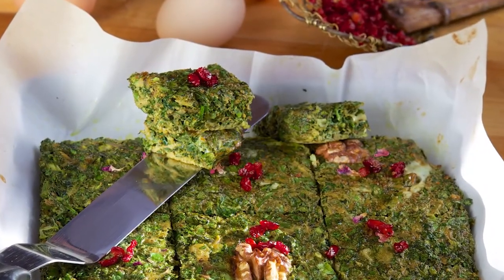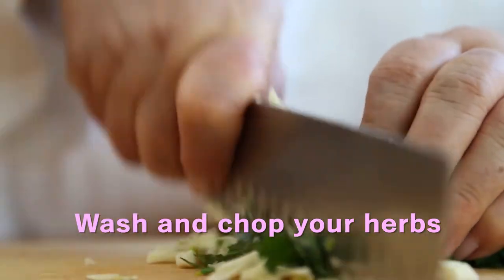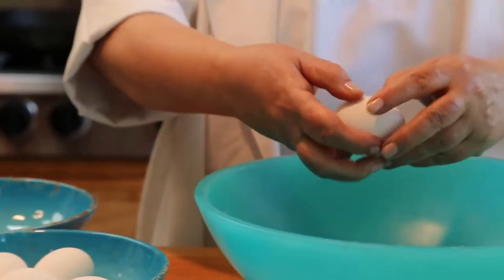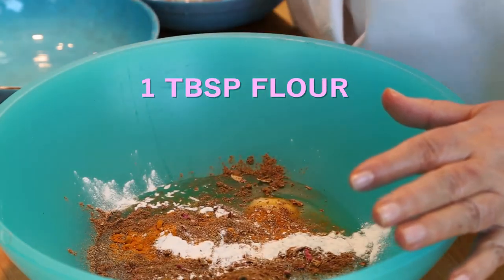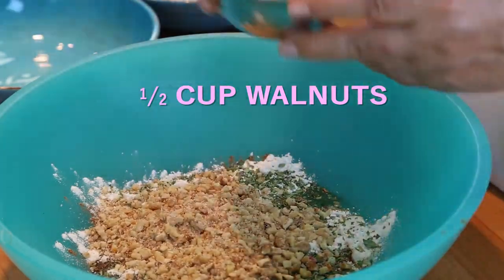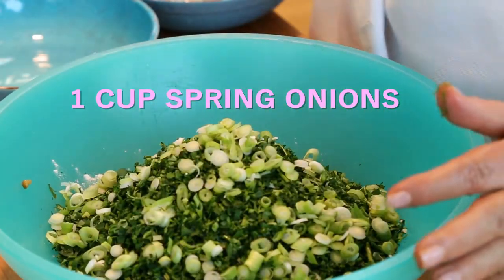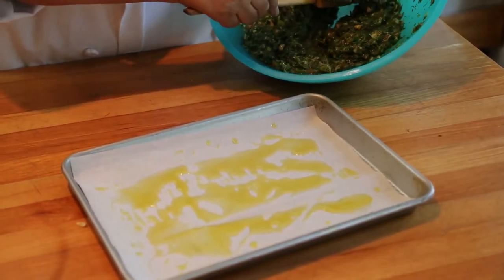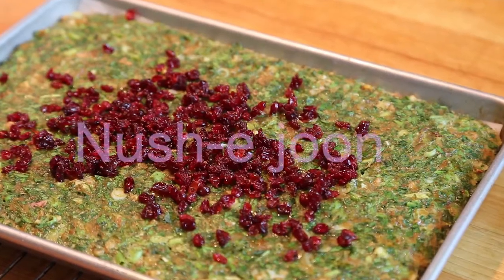Najmieh's Fresh Herb Kuku